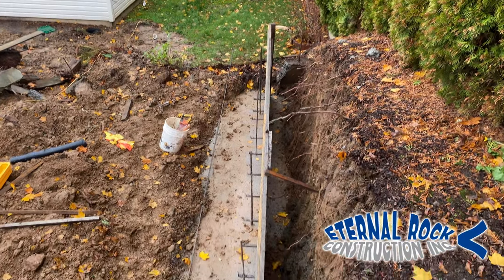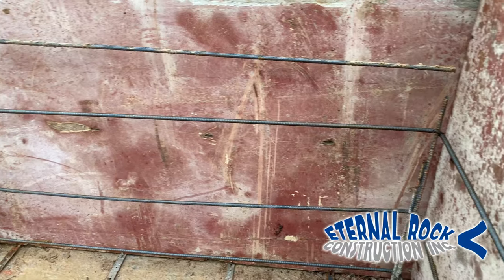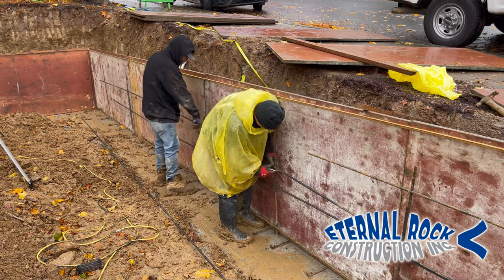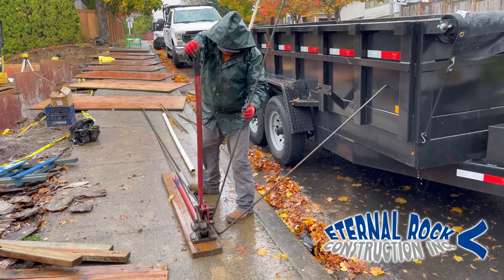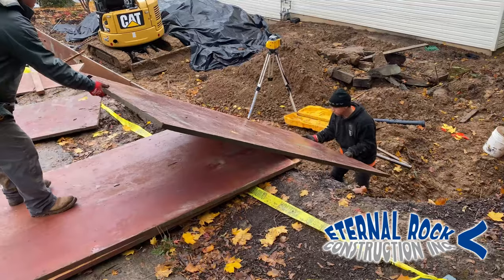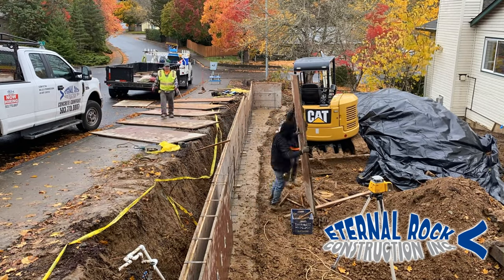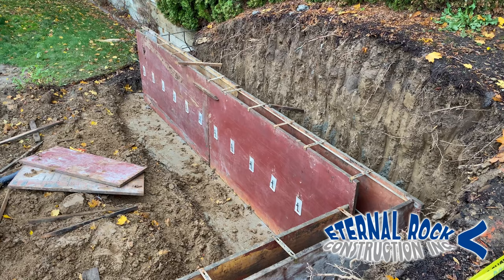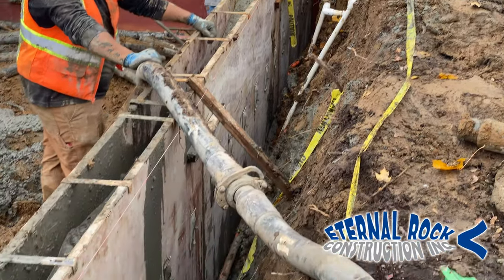How To Set Forms For A Concrete Retaining Wall Step by Step Full Detailed Process Explained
In this video we will show you How To Set Forms For A Concrete Retaining Wall Step by Step Full Detailed Process Explained

Concrete Contractor in Portland, Oregon and Vancouver Washington

Chapters:
0:00 - Intro

Musician: @iksonmusic

We have the most qualified personnel to carry out any project in mind, your house will have the touch of a concrete construction and repair expert you just have to call now.

The Eternal Rock Construction Inc team will be happy to assist you with any project such as driveways, sidewalk, walkways, retaining walls, patios etc.
Take the phone today for a free estimate.

LICENSED, BONDED, AND INSURED.
CCB # 197394 Portland Oregon
ETERNRC838QH WASHINGTON

Eternal Rock, Your best experience

Our Services
Concrete Walkways
New Concrete Steps
Concrete Steps repairs
Concrete Slabs
Main Entryways and Porches
Concrete Driveway Aprons
City curbs and ADA Ramps
Decorative Concrete
Stamped Concrete
Exposed Concrete
Sand FinishConcrete
City Sidewalk Repairs
New Concrete Sidewalks
New Concrete Driveways
Driveway Repairs
Retaining Wall Repairs
New Retaining Walls
Concrete Foundations
New Concrete Construction
Concrete Additons
Concrete Flatwork
Concrete Patios

Service Area
Portland
Beaverton
Tigard
Lake Oswego
West Linn
Hillsboro
Aloha
Forest Grove
Sherwood
Milwaukie
Gladstone
Molalla
Gresham
Happy Valley
Newberg
Estacada
Damascus
Woodburn
Wilsonville
Scappoose
Troutdale
Fairview
Washington County
Multnomah County
Clackamas County

We accept the following payment methods

Safety Clause:
Due to factors beyond the control of Eternal Rock Construction Inc - All About Concrete, I cannot guarantee against improper use or unauthorized modifications of this information. Eternal Rock Construction Inc - All About Concrete assumes no liability for property damage or injury incurred as a result of any of the information contained in this video. Use this information at your own risk. Eternal Rock Construction Inc - All About Concrete recommends safe practices when working on machines and or with tools seen or implied in this video. Due to factors beyond the control of Eternal Rock Construction Inc - All About Concrete, no information contained in this video shall create any expressed or implied warranty or guarantee of any particular result. Any injury, damage, or loss that may result from improper use of these tools, equipment, or from the information contained in this video is the sole responsibility of the user and not Eternal Rock Construction Inc - All About Concrete.